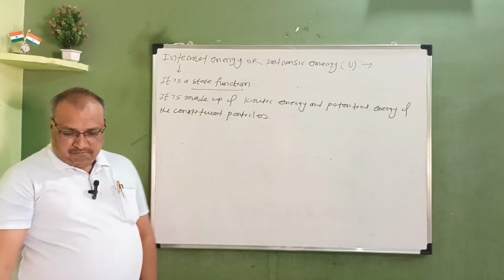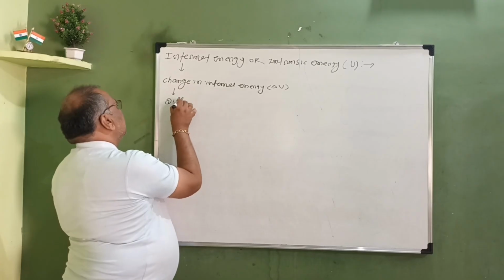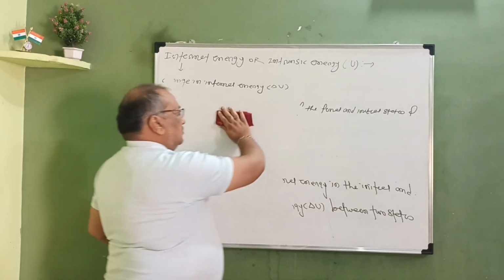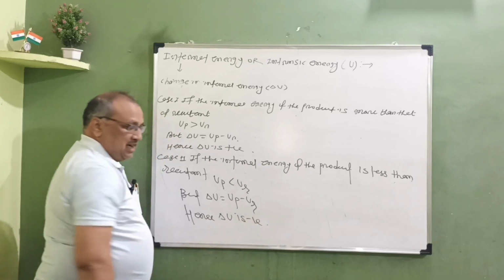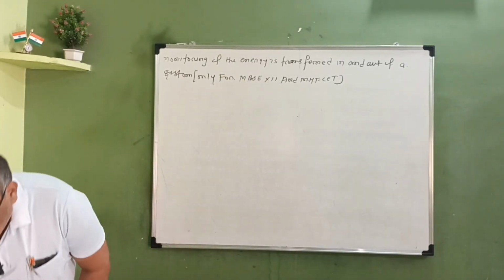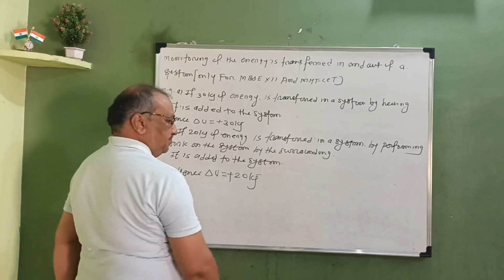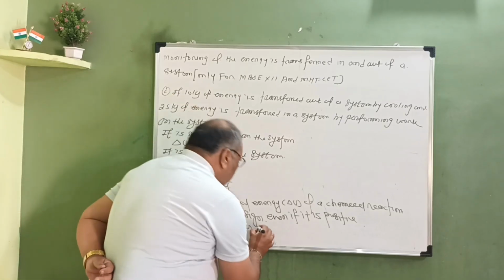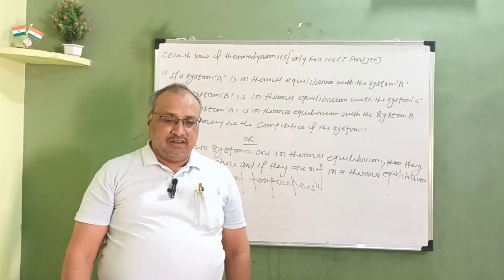Class12+MHT-CET+NEET+JEE 4.Chemical Thermodynamics L:-18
4.Chemical Thermodynamics
18.Internal energy or intrinsic energy (U)
Change in internal energy (DU)
Monitoring of the energy is transferred in and out of a system